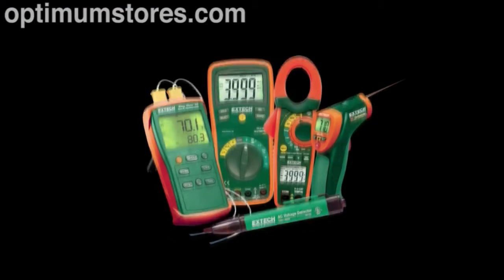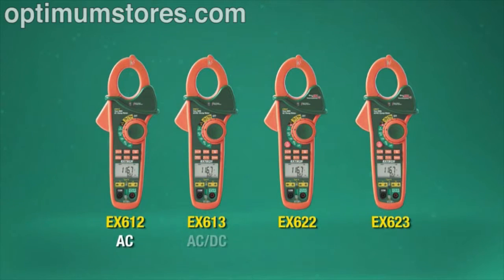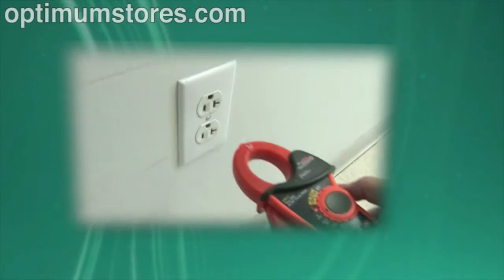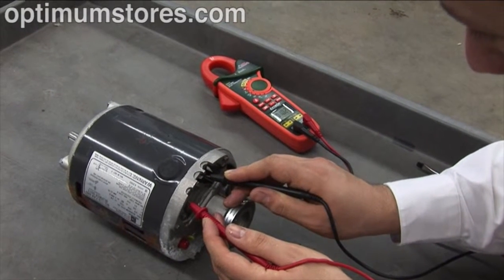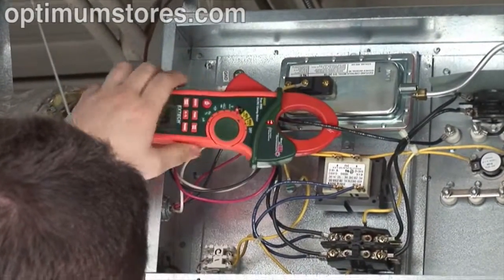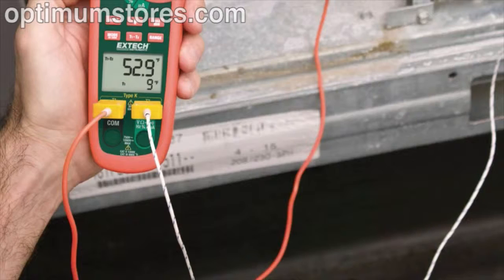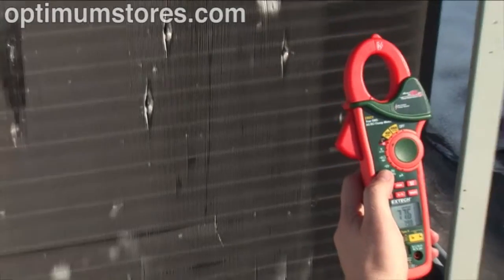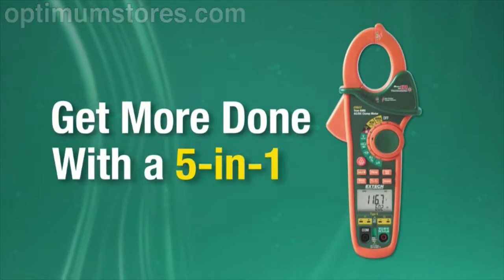Extech EX623 400A Dual Input AC/DC Clamp Meter + NCV + IR Thermometer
Extech EX623 400A Dual Input AC/DC Clamp Meter + NCV + IR Thermometer - AC/DC Clamp-on meter with built-in dual Thermocouple inputs, NCV Detector and InfraRed Thermometer